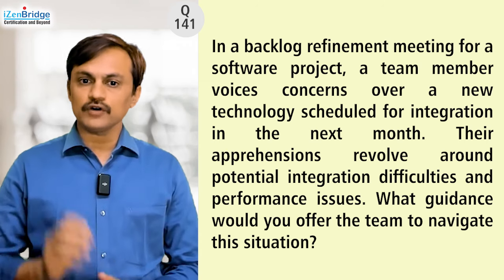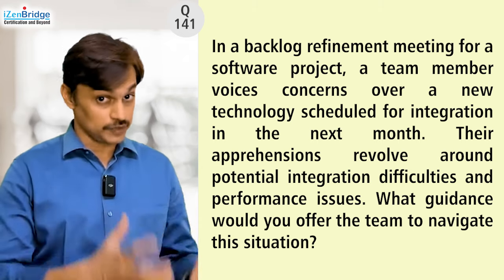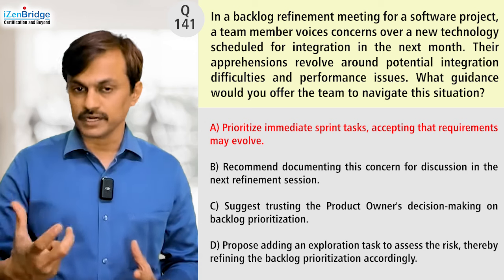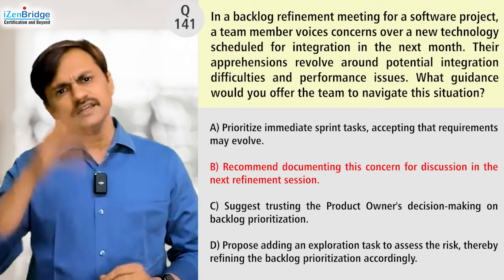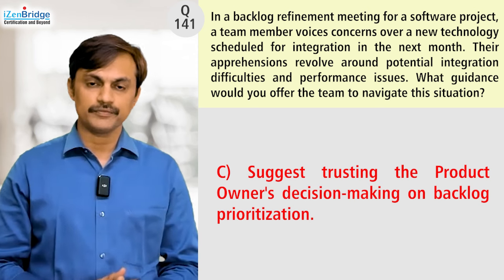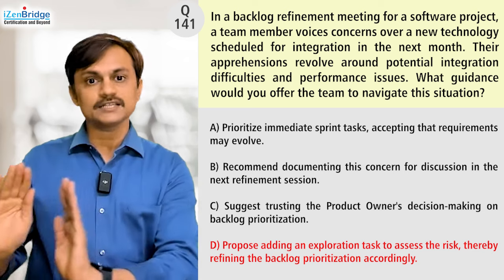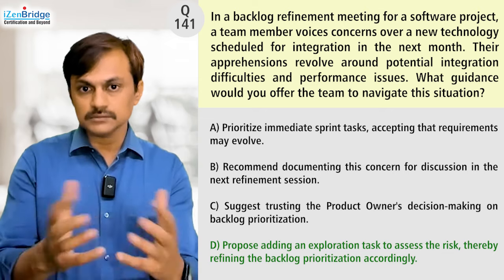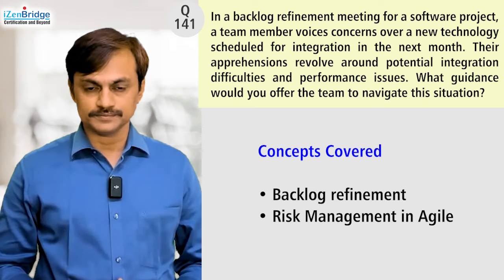PMP Exam Practice Question and Answer -141 : Future Iteration Risk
"PMP Exam Practice Question and Answer -141 : Future Iteration Risk | PMP Exam Prep, Project Management, PMP Exam"

In a backlog refinement meeting for a software project, a team member voices concerns over a new technology scheduled for integration in the next month. Their apprehensions revolve around potential integration difficulties and performance issues. What guidance would you offer the team to navigate this situation?
A) Prioritize immediate sprint tasks, accepting that requirements may evolve.
B) Recommend documenting this concern for discussion in the next refinement session.
C) Suggest trusting the Product Owner's decision-making on backlog prioritization.
D) Propose adding an exploration task to assess the risk, thereby refining the backlog prioritization accordingly.
Right Answer and Explanation:
Correct Answer : D)
PMP Exam Content Outline Mapping
Process :
•  Task 3 Assess and manage risks
Topics Covered
Backlog refinement
Risk Management in Agile